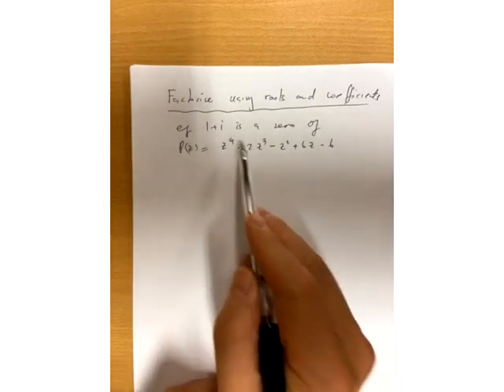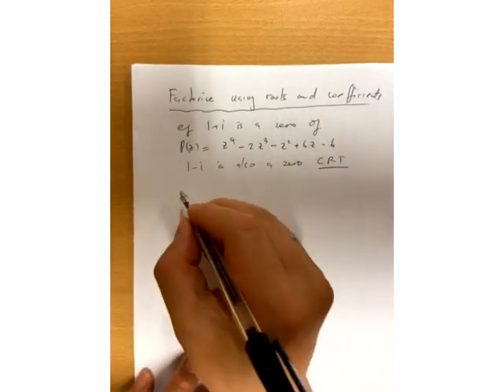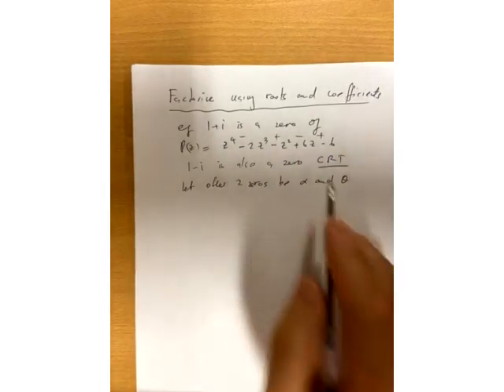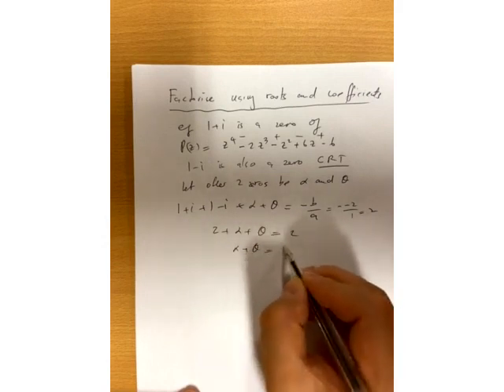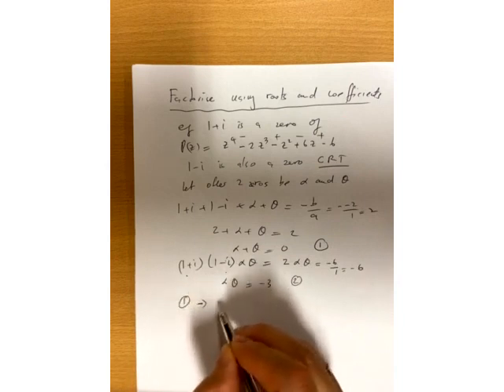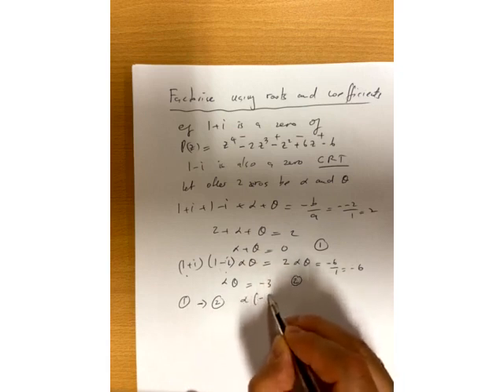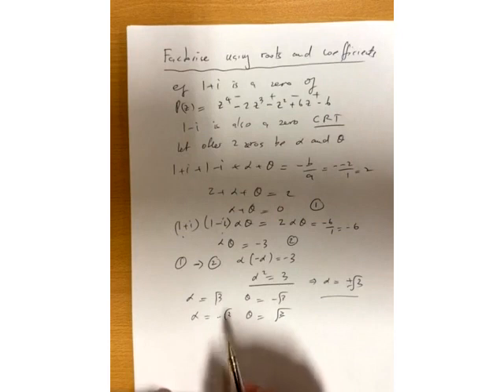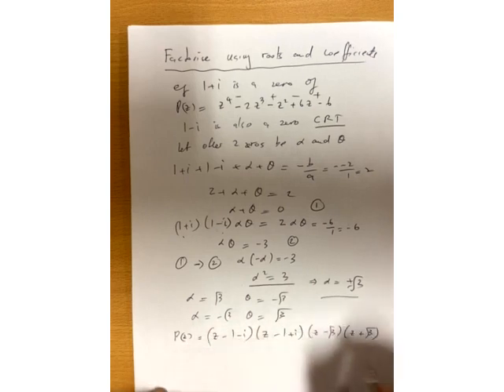factorise Pz using roots and coefficients method